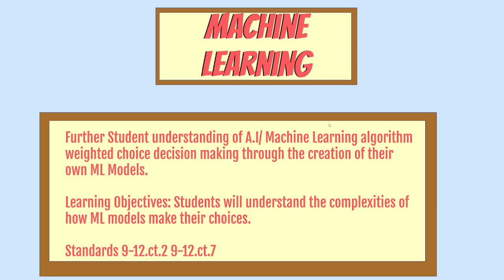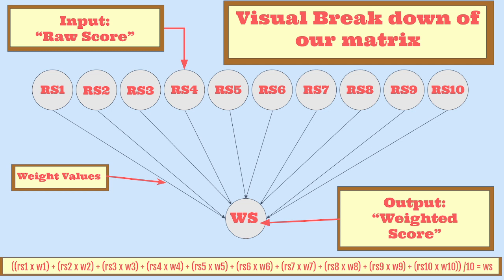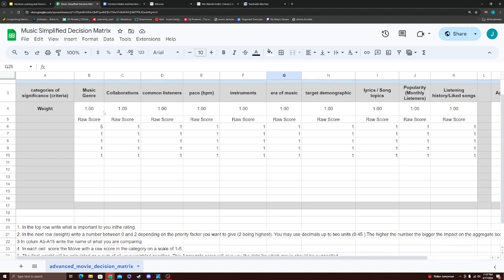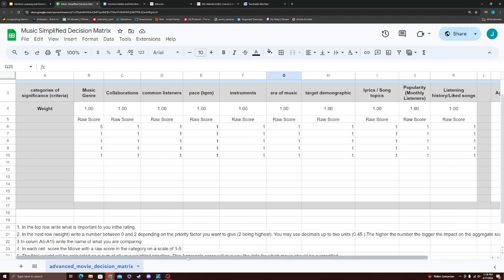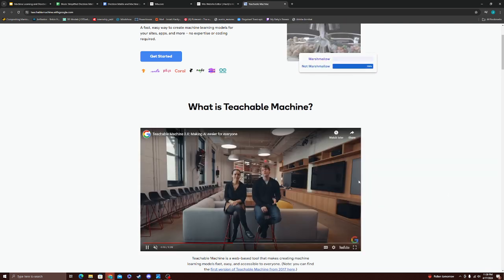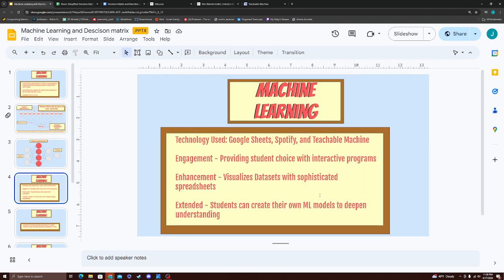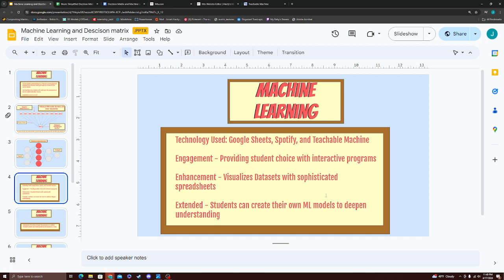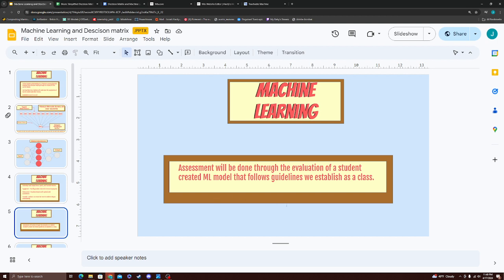7 3 Video